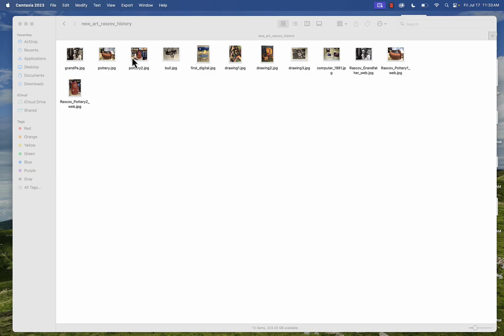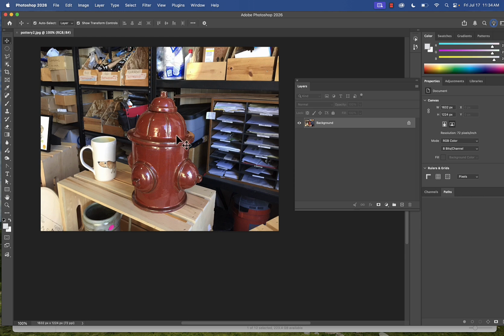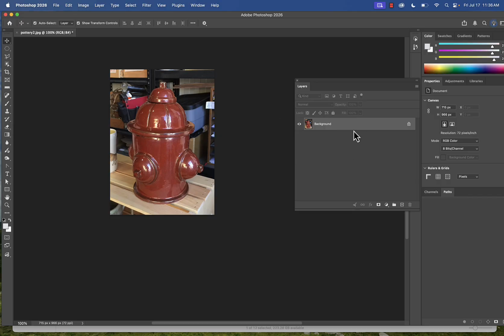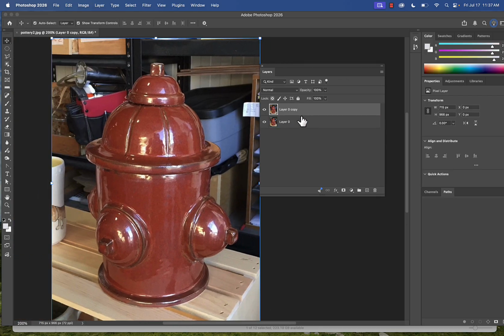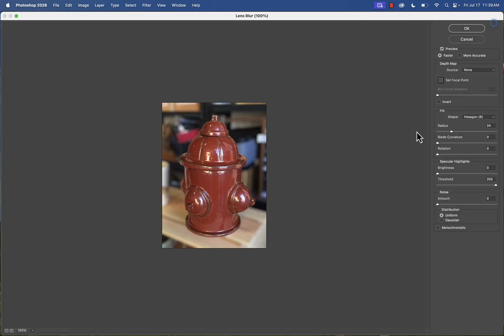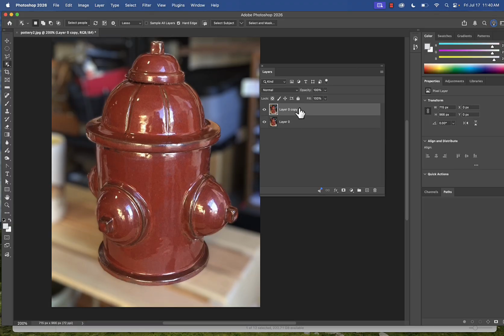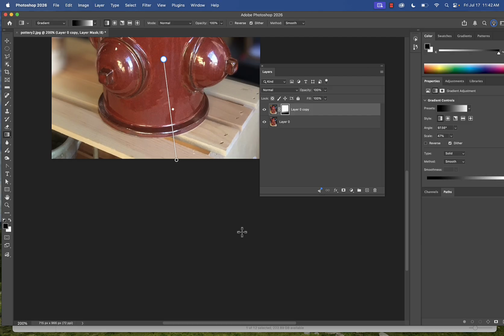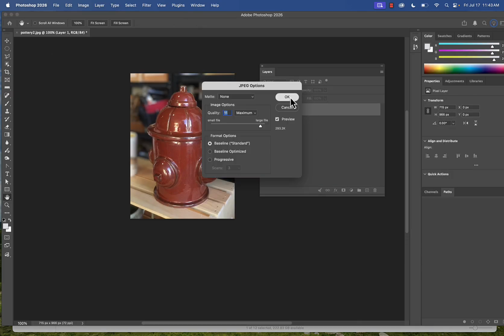jeff_makes_image_for_portfolio_with_depth_Field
Jeff Rascov uses Photoshop to add Depth of Field to Pottery image.